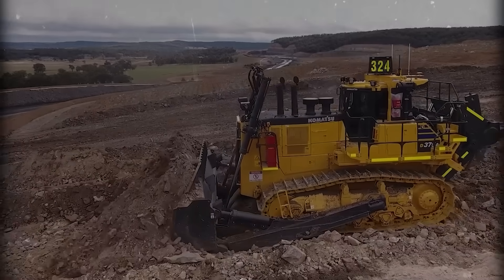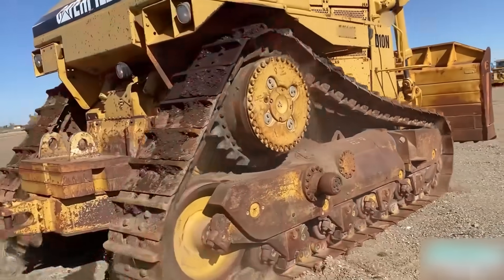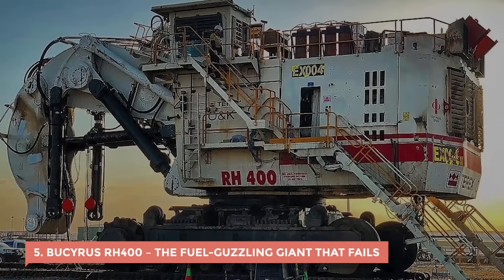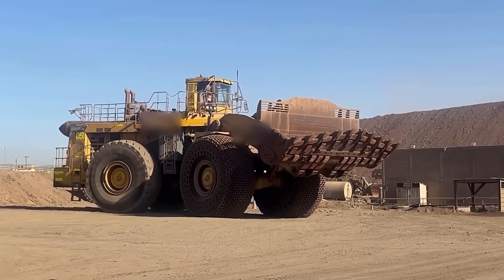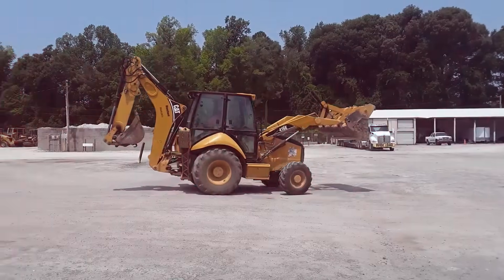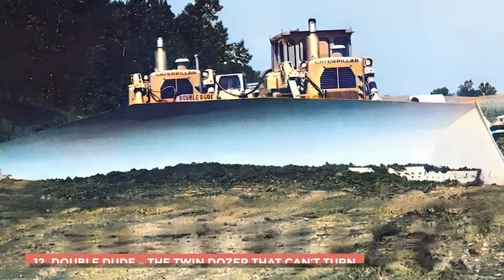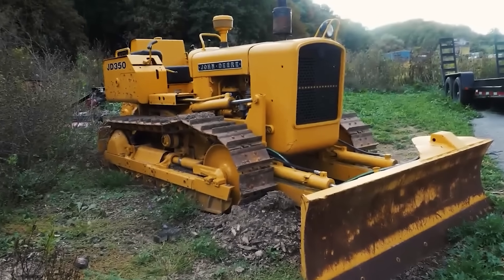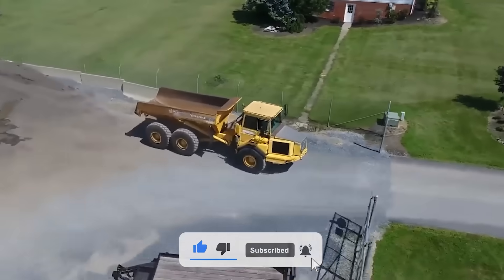The 15 Deadliest Bulldozer Features Ever Built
Bulldozers are built for raw power, but some designs pushed that power too far. In this video, we break down the 15 deadliest bulldozer features ever built, exposing how certain engineering decisions turned these heavy machines into deadly hazards on construction sites and farms worldwide. These weren’t minor oversights; they were dangerous flaws that cost lives and reshaped safety standards forever.

From unstable rollover designs and blind spots that hide workers, to faulty brake systems and outdated blade controls, we’ll uncover the deadly details behind bulldozers that were disasters waiting to happen. Some of these machines became infamous for their tendency to flip, crush, or trap operators when conditions went wrong, often with no warning at all.

We’ll also show how manufacturers and engineers learned from these fatal flaws, improving safety systems, operator cabins, and balance control. But shockingly, many of the same risky design traits still exist in certain modern bulldozers today, disguised under new technology and marketing.

If you’ve ever operated heavy machinery or you’re fascinated by the hidden dangers behind powerful machines, this video will open your eyes to the bulldozer features that made history for all the wrong reasons.

Watch until the end to see which designs were banned, redesigned, or quietly pulled off the market after proving too dangerous to operate.